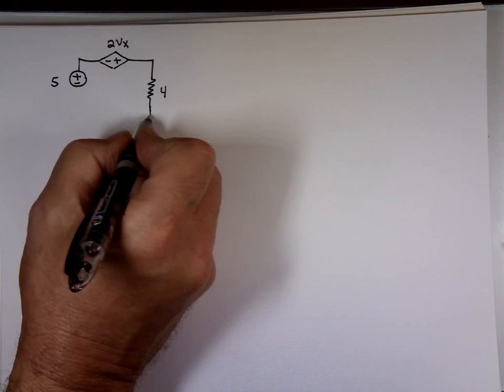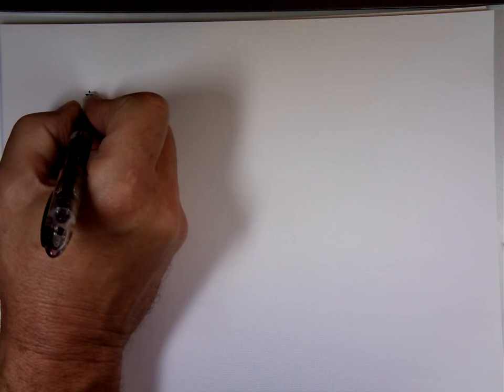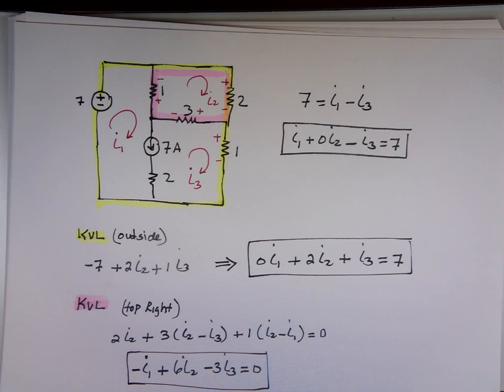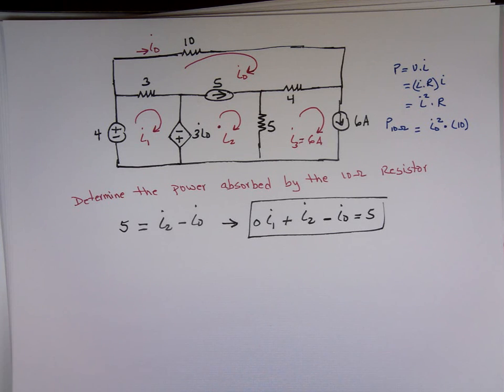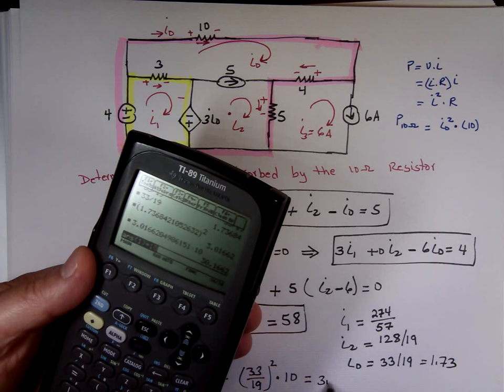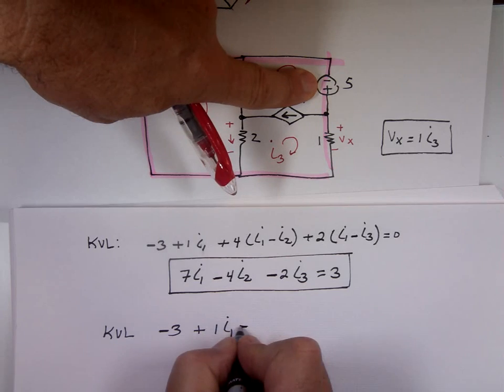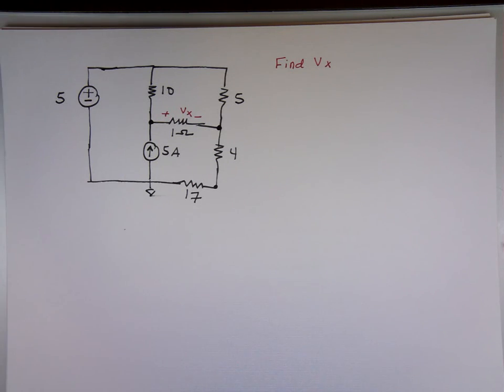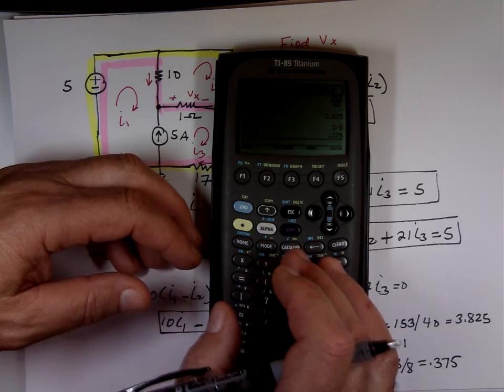Mesh Analysis with Dependent Sources and SuperMesh